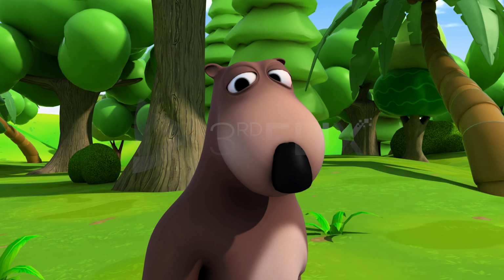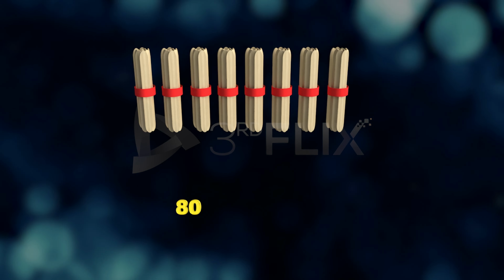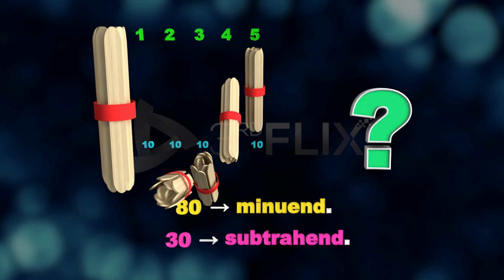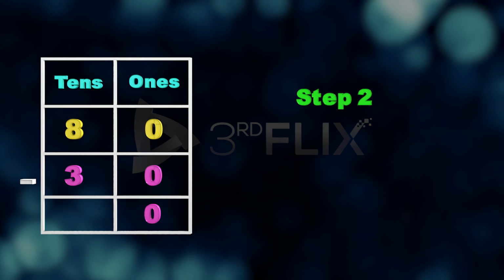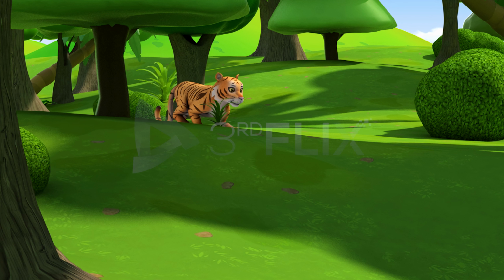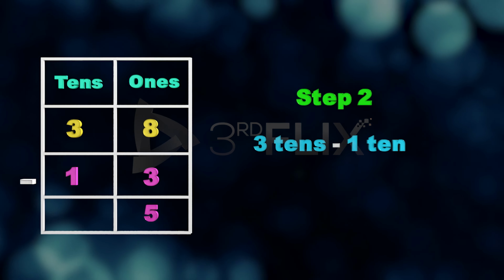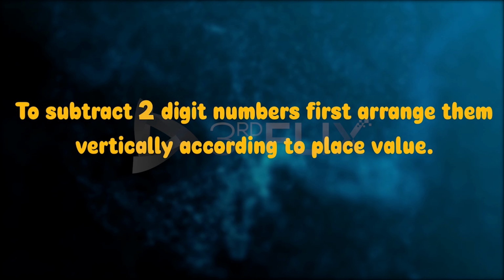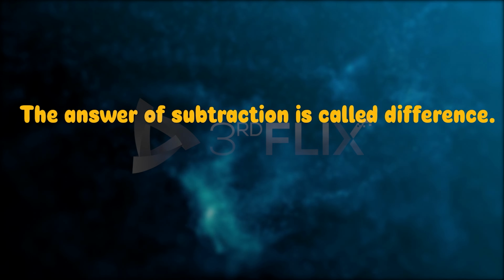Subtraction Without Regrouping | 2-Digit Numbers Made Easy | Power Learn Junior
In this video, kids will learn how to subtract 2-digit numbers without regrouping (no borrowing needed!) using simple step-by-step examples. We also explain the vertical method to make subtraction super clear and fun! Perfect for young learners building their basic math skills.

🧠 What You’ll Learn:

How to subtract 2-digit numbers easily

What is subtraction without regrouping?

Vertical subtraction method

Practice examples to boost confidence.

🎯 Perfect For:

Young learners starting subtraction

Teachers need clear visual aids.